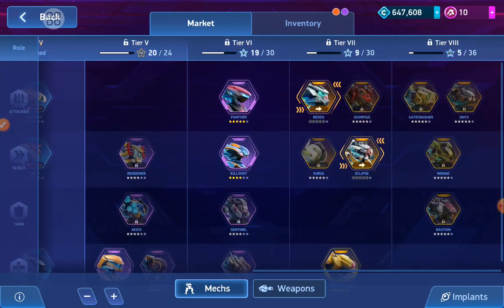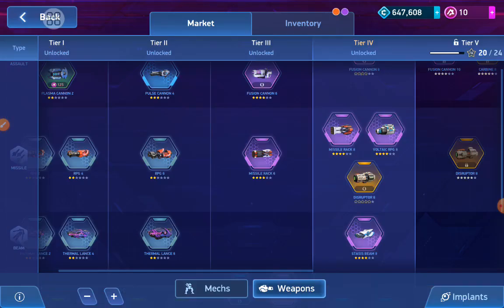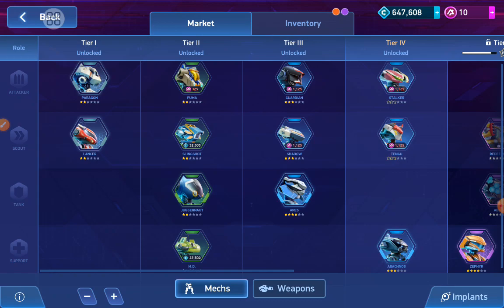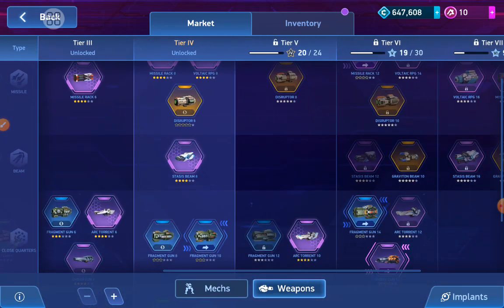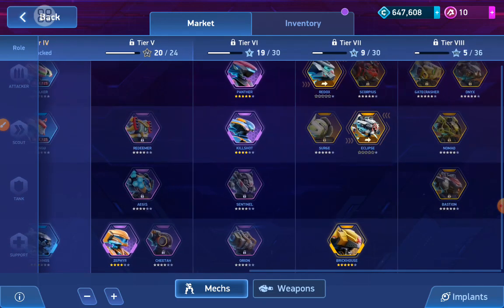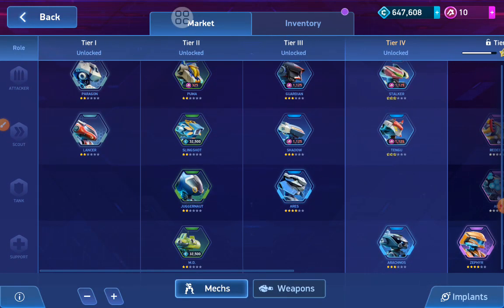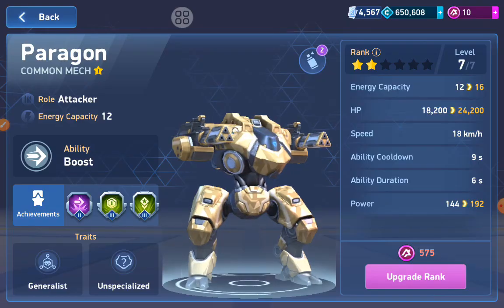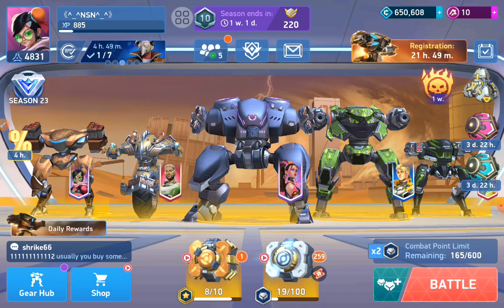New Gear Hub Has Been Released And It Is Not That Good | Mech Arena Review & Gameplay